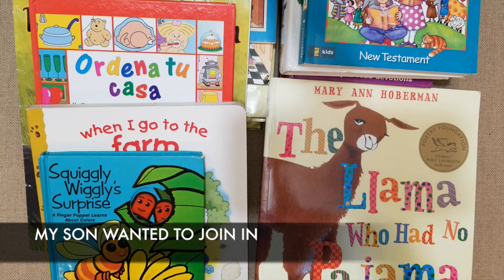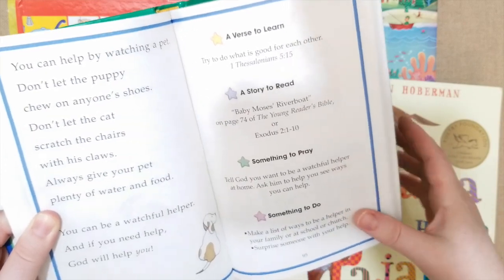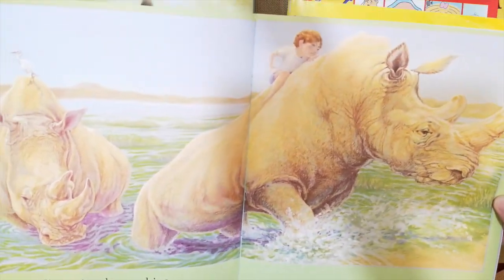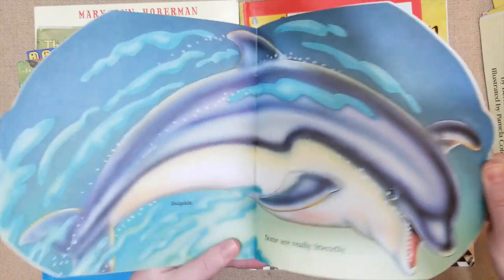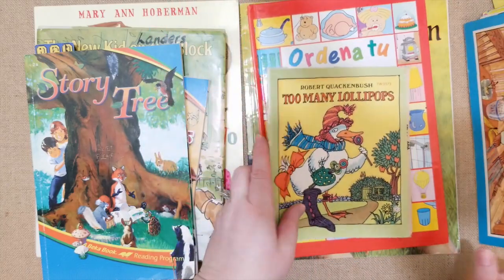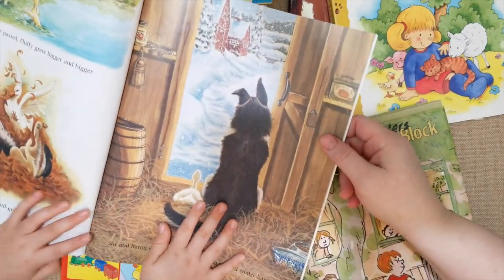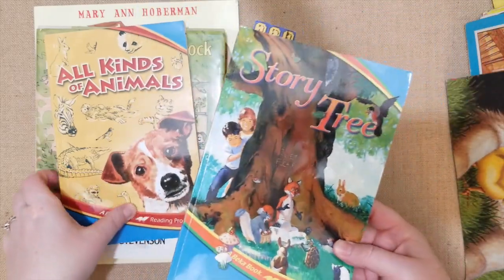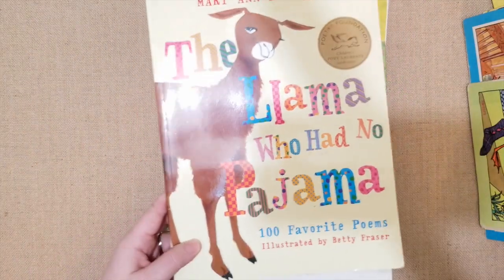OUR MORNING BASKET || APRIL/MAY 2018 READ OUT LOUDS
I am sharing our breakfast morning basket with you all! These are the  books we have been enjoying over the past two months! Our morning time includes lots of read out louds, devotionals, bible reading & picture books!

HOMESCHOOL AMAZON FAVORITES (aff)

// ABOUT ME
I am a stay at home homeschool mom🙎 and have two amazing kiddos👫, and the best hubby I can ask for!! My daughter is 5 years old and my son is  3 years old!  I love helping people save 💵 and LOVE to share homeschooling reviews, our homeschool journey, educational books, homeschool activities, homeschool hauls, thrift finds, & share about motherhood!

 📚 HNN F A C E B O O K

* * * * * MORE VIDEOS ABOUT OUR HOMESCHOOL JOURNEY * * * * *

I love sharing my favorite products with you all on YouTube. Sometimes I have products sent to me for review for my honest opinion. If I ever partner with a company I will always disclose it here. Please know all  my opinions and reviews that I share are always my own. I will only share products that I would buy!